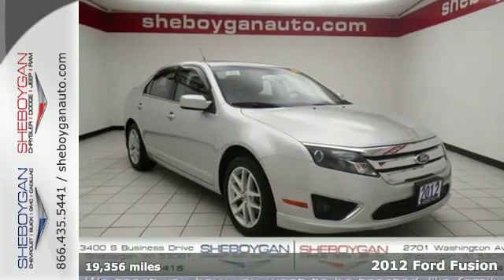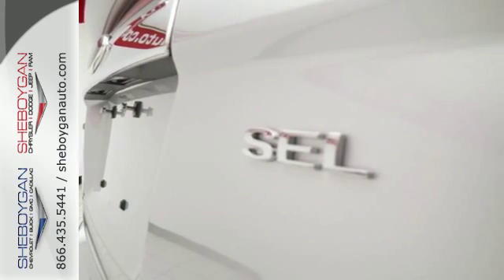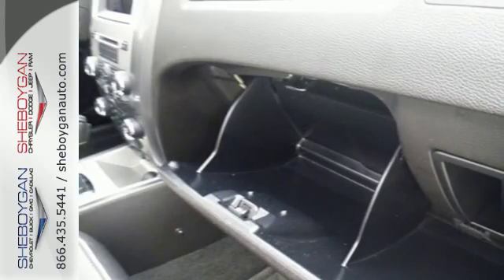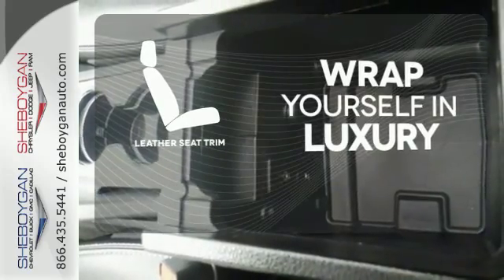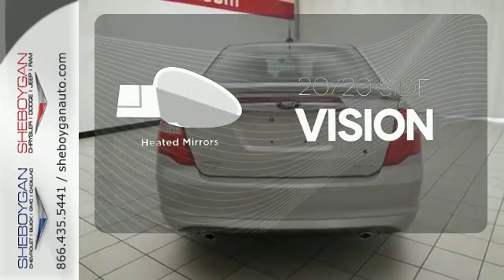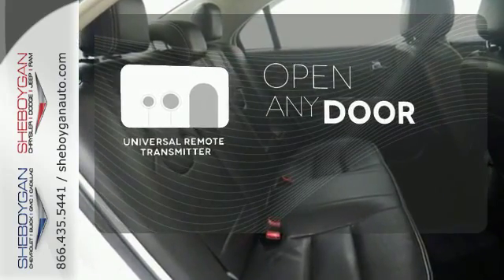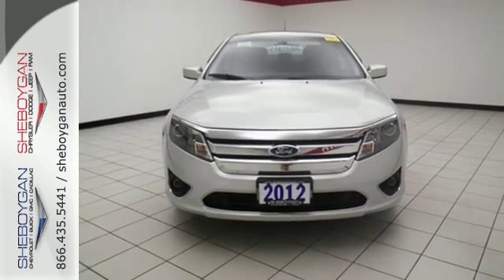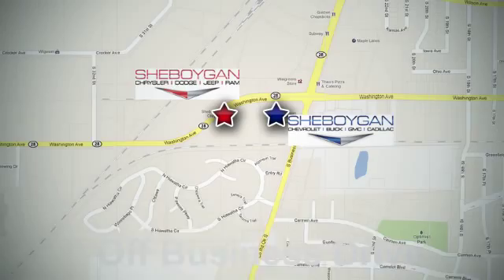2012 Ford Fusion Madison WI Milwaukee, WI B3513P - SOLD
Year: 2012
Make: Ford
Model: Fusion
Trim: SEL
Engine: 3.0L V6
Transmission: Automatic 6-Speed
Color: Ingot Silver Metallic
Mileage: 19356
Stock #: B3513P
VIN: 3FAHP0JG2CR374985
How comforting is it knowing you are always prepared with this fine Fusion. Hurry and take advantage now! Standard features include: Leather-Trimmed Bucket Seats w/Heated 1st Row Transmission: 6-Speed Automatic Wheels: 17' Unique Aluminum Radio: Sony Audio System w/Single-CD/MP3-Capable - Includes Dolby DAEP 5.1 surround sound and 12-speakers with 390W Rear Deck Spoiler Reverse Sensing System Leather seats Bluetooth Power door locks Power windows with 2 one-touch Heated drivers seat 4-wheel ABS brakes Air conditioning with dual zone climate control Cruise control Audio controls on steering wheel Universal remote transmitter Traction control - ABS and driveline Multi-function remote - Trunk/hatch/door/tailgate windows Tilt and telescopic steering wheel Power heated mirrors 8-way power adjustable drivers seat Heated passenger seat Head airbags - Curtain 1st and 2nd row Passenger Airbag 4 Doors Front-wheel drive Remote window operation Front fog/driving lights Compass External temperature display Tachometer Interior air filtration Overhead console - Mini with storage Speed-proportional power steering Clock - In-radio display Trip computer Intermittent window wipers Speed sensitive window wipers Privacy/tinted glass 4-way power adjustable passenger seat Rear bench seats Climate controlled - Driver and passenger heated-cushion driver and passenger heated-seatback Front seat type - Bucket Dusk sensing headlights Stability control Rear defogger Center Console - Full with covered storage... Are you looking for a Dealership you can trust and actually enjoy your car buying experiencea€¦look no further. Our Mission Statement is to treat our customera€TMs with enthusiasm in providing automotive products and services that exceed your expectations. Now many dealers may say things like this however at Sheboygan Chevrolet Chrysler we a€œwalk ita€ with pride! Our Sales personnel are non-commissioned which means we pay their wages

Address:
3400 S. Business Drive